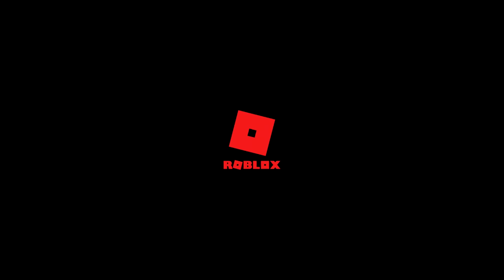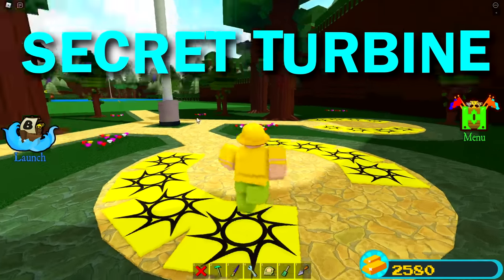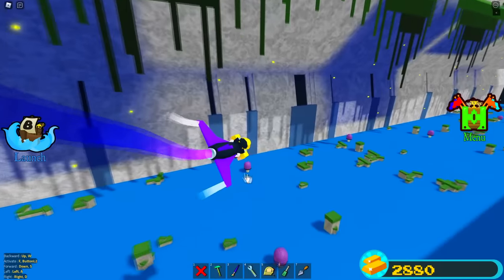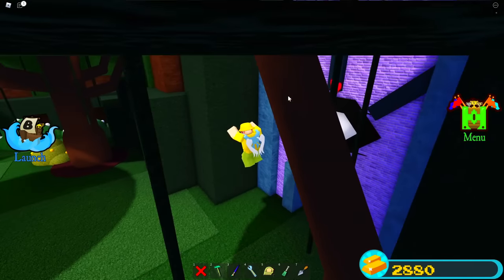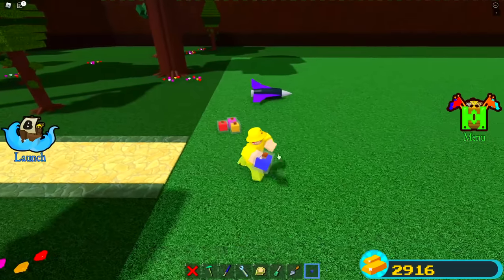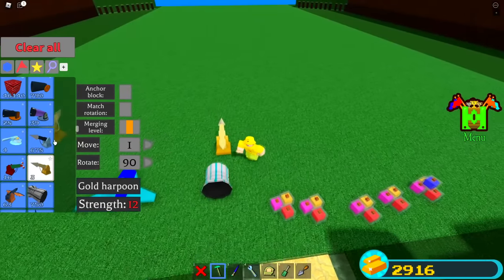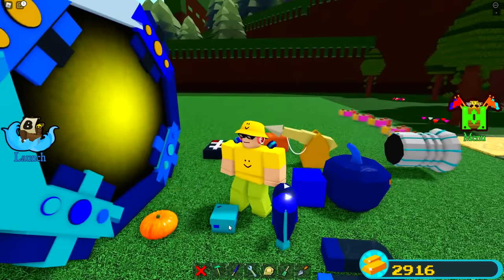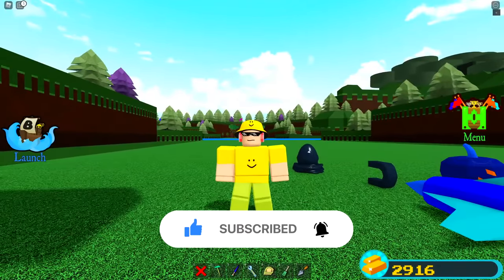how to get BLACK ICE TURBINE!! | Build a Boat for Treasure ROBLOX